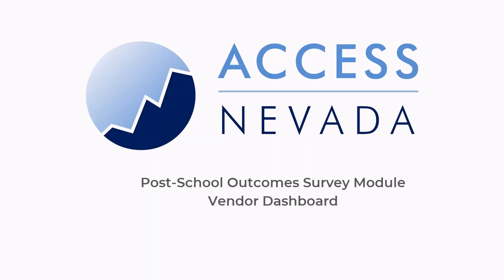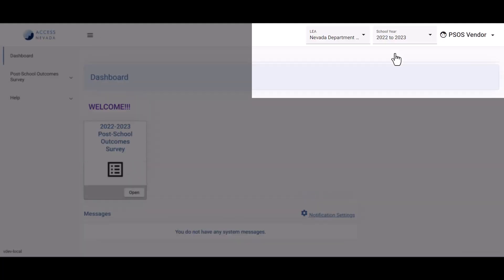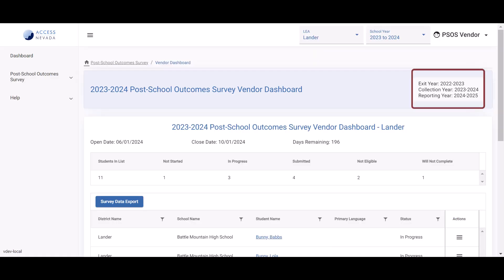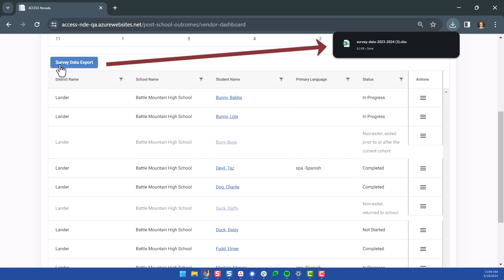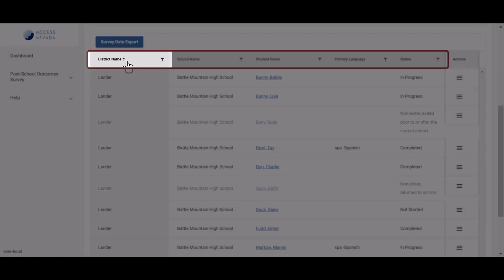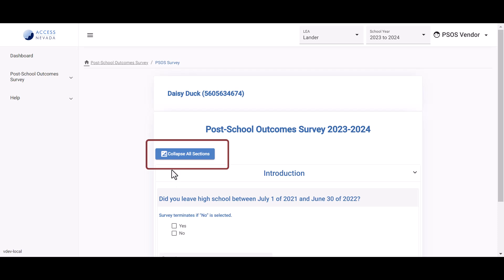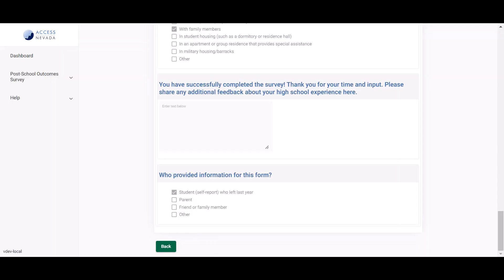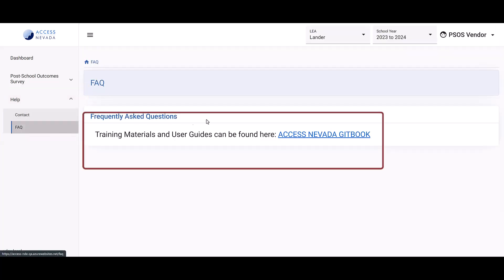NV ACCESS PSOS Vendor